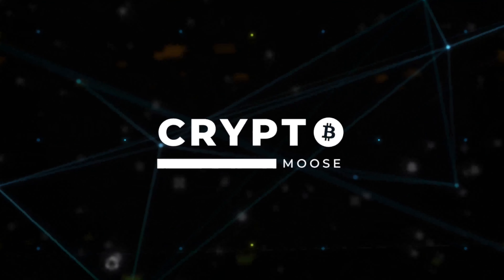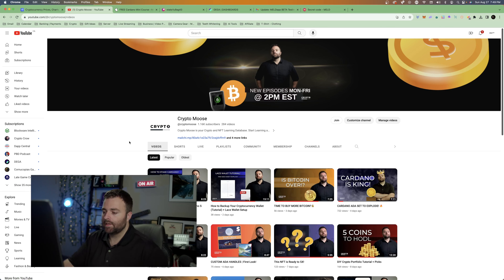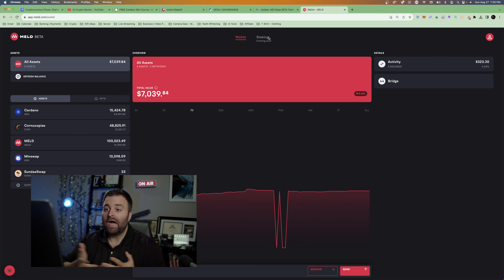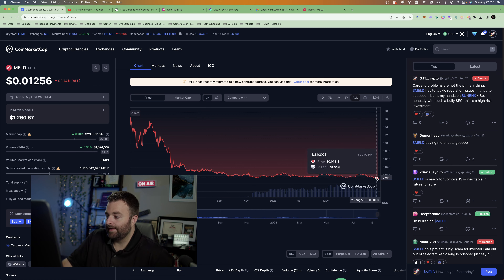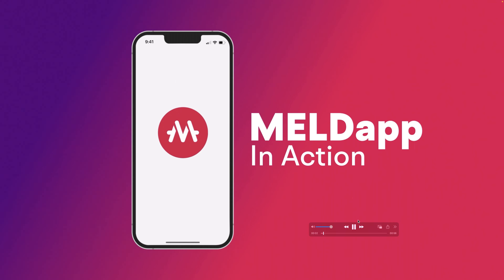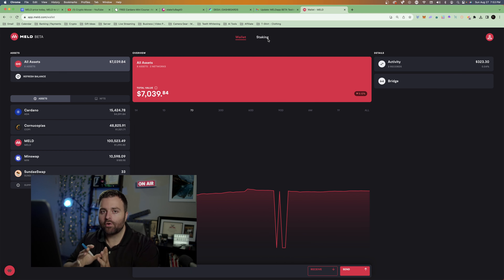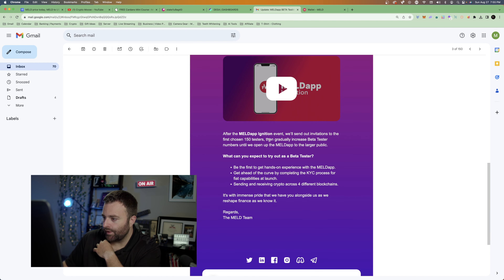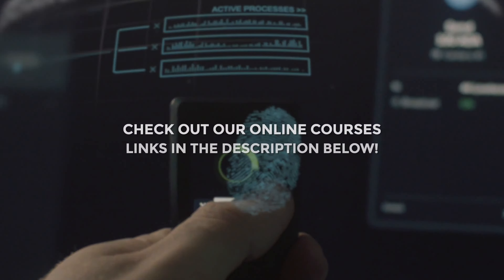MELDapp Update + Leak!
10 Day Cryptocurrency Challenge! The Ultimate Crypto Course

🔥 Exciting MELDapp Update + Exclusive Leak Alert! Get ready to dive into the latest news and sneak peeks in this must-watch YouTube video: MELDapp Update + Leak! 🚀

In this thrilling update, we're thrilled to reveal the most recent developments in the world of MELDapp, brought to you by MELD at meld.com. From cutting-edge features to user experience enhancements, we'll walk you through all the exciting improvements that are set to take your MELDapp experience to the next level.

But that's not all – we've got an exclusive leak to share with our viewers, right from the heart of MELD itself! Be the first to catch a glimpse of upcoming features or surprises that are yet to be unveiled to the wider audience. This is an opportunity to be in the know before anyone else.

Whether you're a long-time user of MELDapp or just curious about the world of decentralized applications, this video, presented in partnership with MELD at meld.com, is your gateway to the latest insights and insider information.

Join us in this exciting journey as we uncover the latest update and share an exclusive leak that's bound to keep you at the edge of your seat. 💡🔍

The MELDapp is underway! 💥

We have been hard at work building something state-of-the-art for the community. Ignition is approaching… 🚀

For now, feast your eyes below 👀